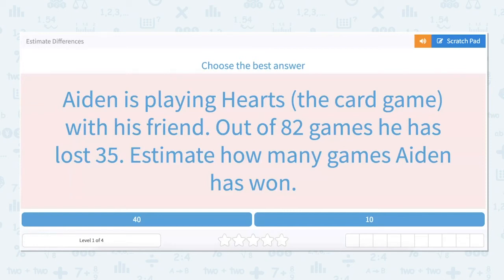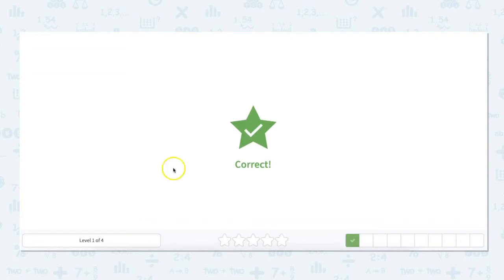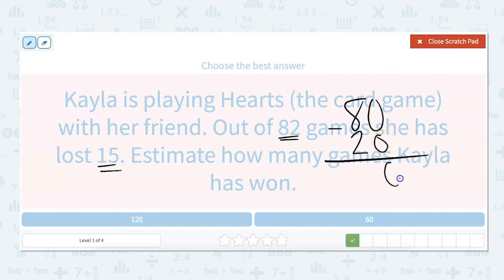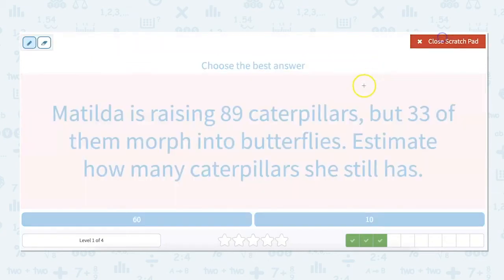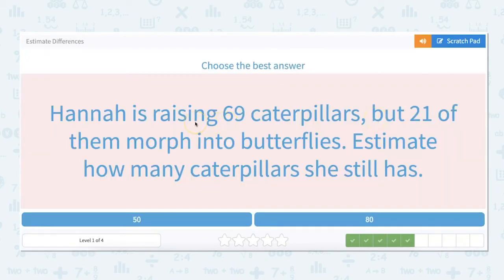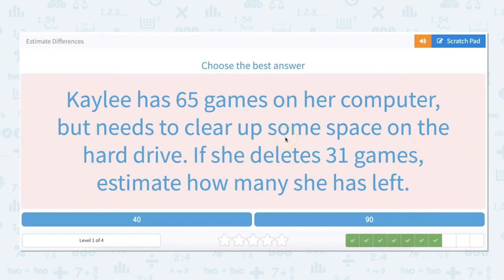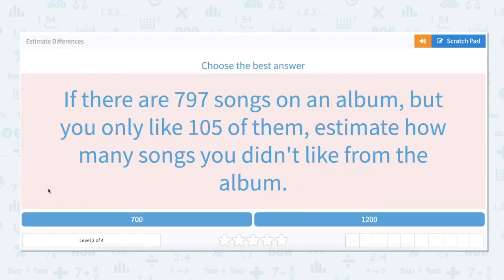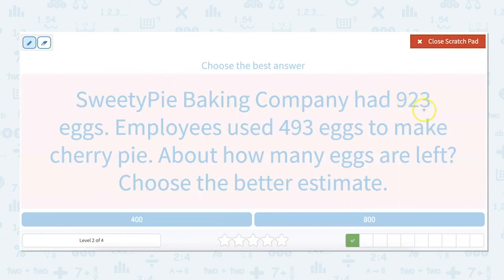4.35 Estimate Differences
Estimate Differences
Practice estimating subtraction word problems by first rounding the numbers then finding the difference.